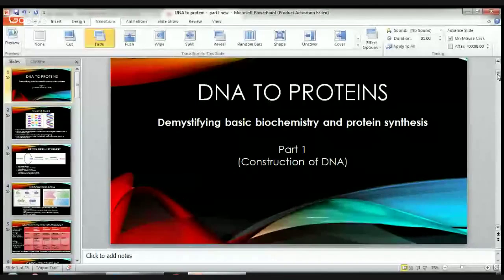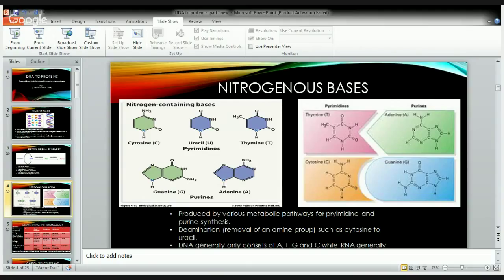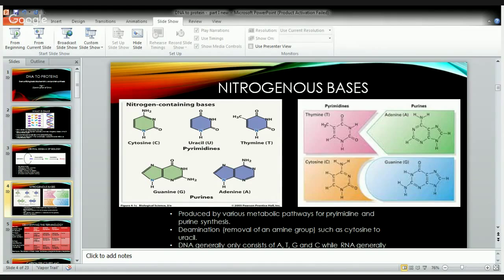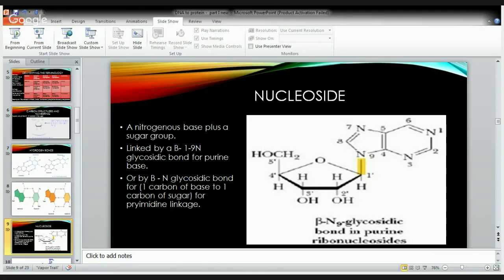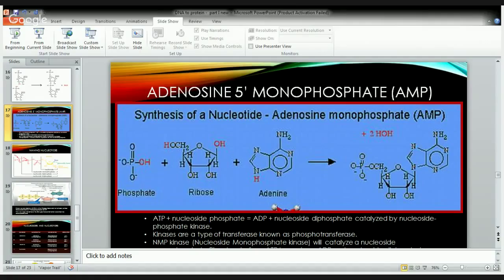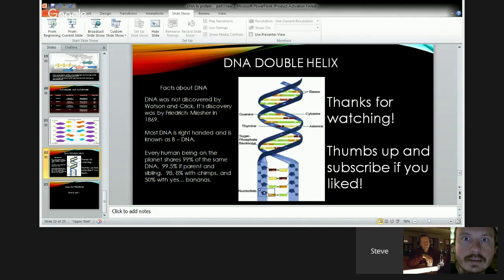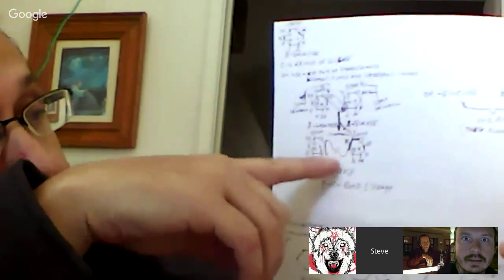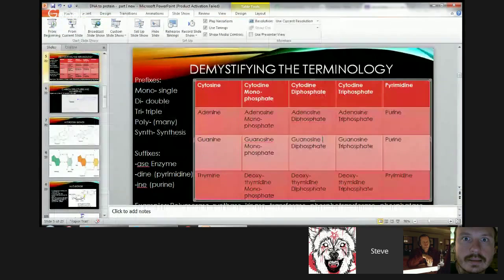Come help me with my DNA to Protein series...lets talk biochem.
I have gotten most of my slides done for my series" DNA to PROTEINS- Part I" which will be sorta of an anabolic approach to building proteins from the ground up. If you want to help me go over the presentation so far and talk a little about biochemistry here (Also need a "test subject" who knows absolutely nothing about the topic). then drop on in and give me a hand. :)

Or just come chill out with me cuz I'm awesome.